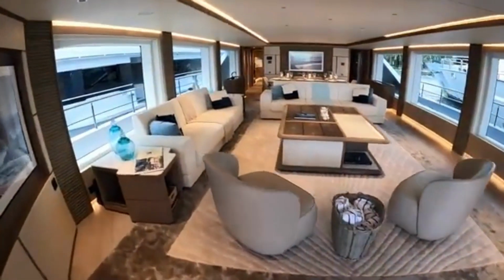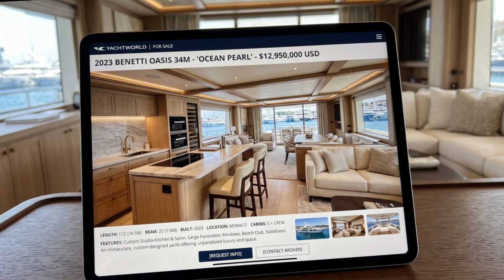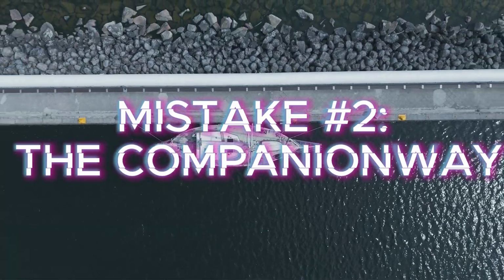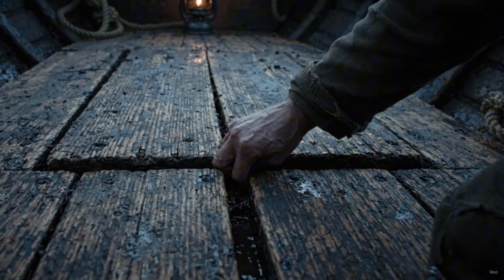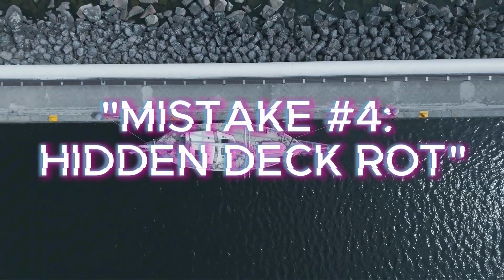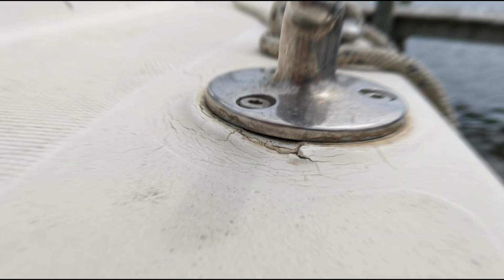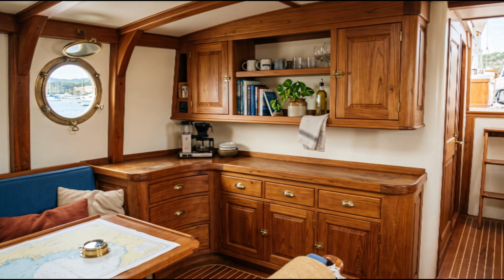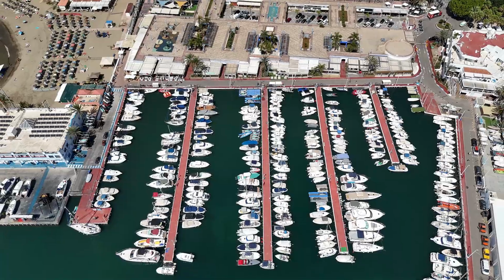Why Experienced Sailors Walk Away From These Sailboats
Some used sailboats look absolutely flawless in broker photos. Fresh teak, brand-new leather cushions, and a polished hull. Yet, experienced boat buyers will look inside for thirty seconds, turn around, and walk away.

In this video, we break down the 6 critical mistakes people make when buying a sailboat — including the hidden structural traps, underpowered marine diesel engines, and DIY boat wiring that can turn your dream cruiser into a $25,000 project boat before your first season even ends.

If you are researching used sailboats, looking at classic cruisers for offshore sailing, or trying to understand the sailboat inspection process, this video could save you from a ruinous financial mistake. We also share the real story of two different couples with the exact same budget, but two completely different outcomes.

👇 DROP YOUR EXPERIENCE IN THE COMMENTS
Have you ever walked away from a sailboat after spotting a deal-killer bilge or a soft deck? What was it? Drop it in the comments — your experience might save someone else from a serious mistake.

👍 If this video gave you a more useful framework for evaluating used boats, a like helps more people find it!